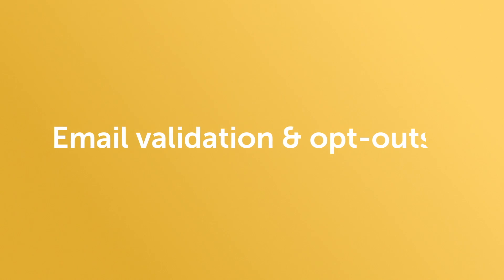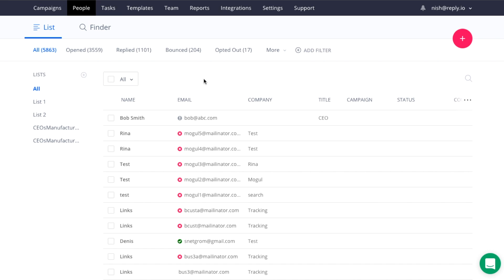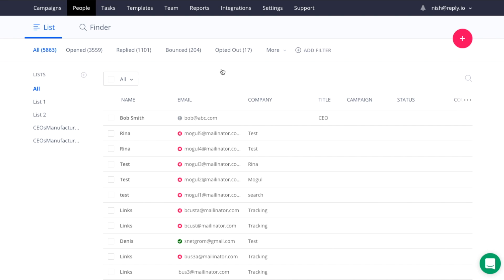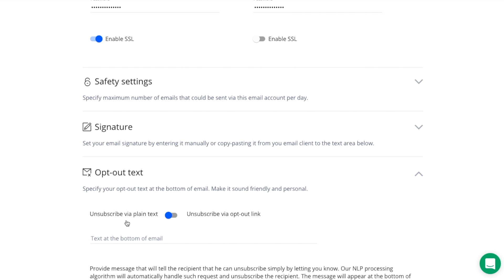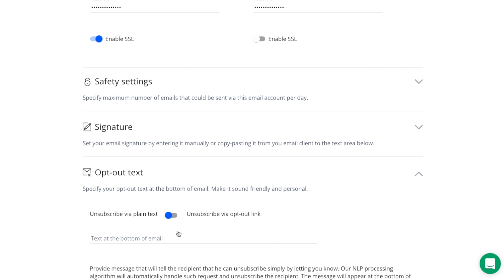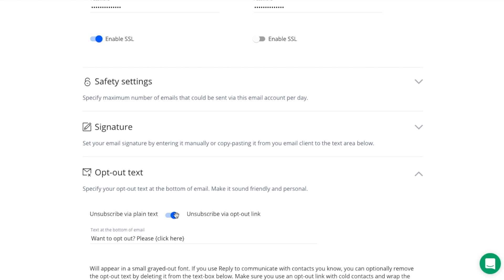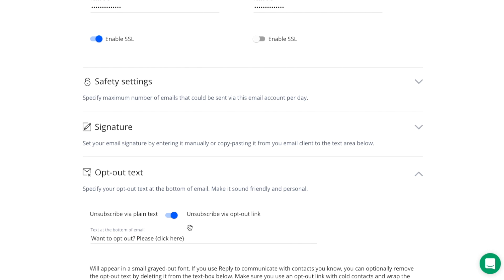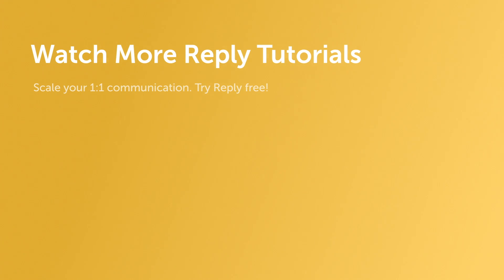Email validation and opt-outs in Reply.io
In this video, we'll show you how to validate emails before launching an email campaign and opt-out options available in Reply.

To validate emails select the contacts that you want to validate and click Validate. Once the validation sequence is complete, the notification center will alert you that it’s done. There are three possible statuses: invalid, risky, or valid.

In regards to the opt-out section, click on Settings, Email Accounts. Select the email account that you want to add an opt-out option to and specify the opt-out text. There are two unsubscribe options: via plain text and via opt-out link.